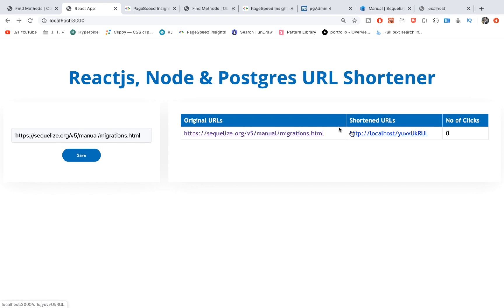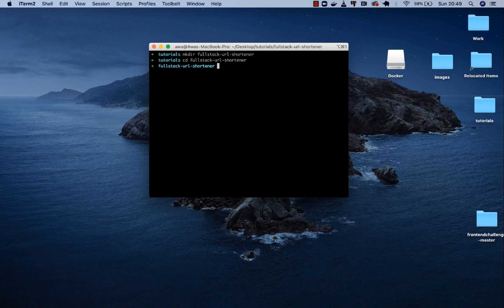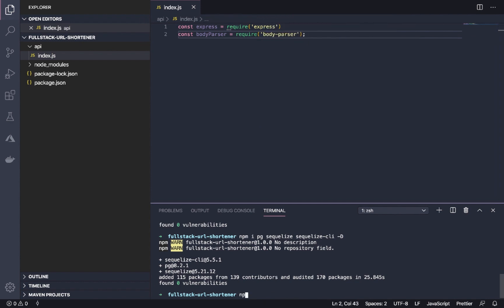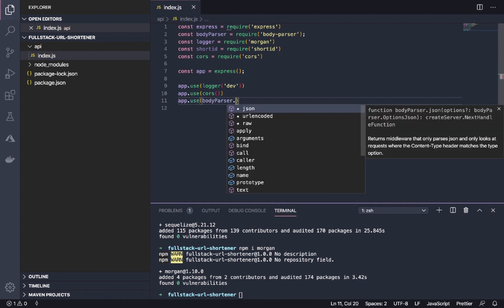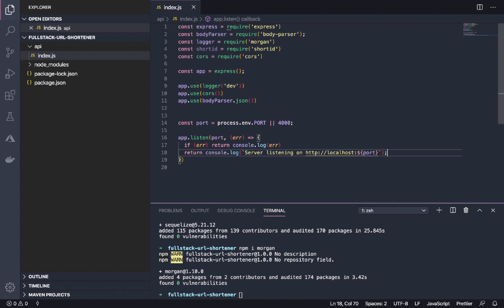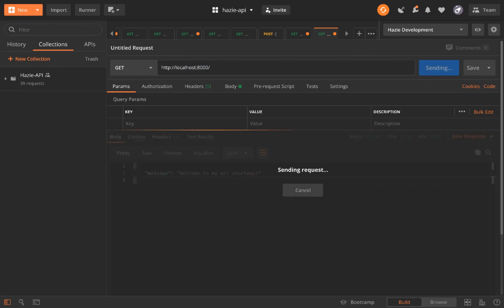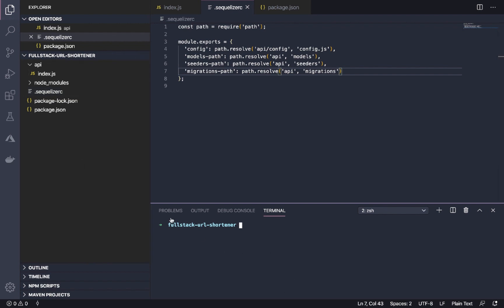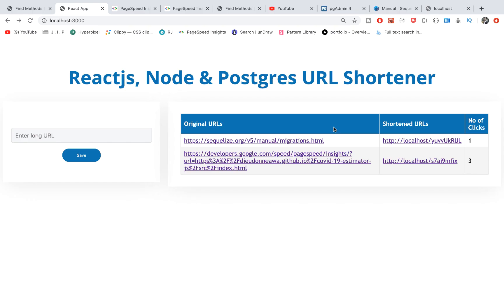How to build a URL Shortener using React, NodeJS & Postgres Pt 1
Build a url shortener nodeJs. create a url shortener website.

I will be walking you through the first video in our mini-series of Full stack URL shortener using React, NodeJS, Sequelize and postgres from scratch. In this video, we will be setting up our express server and also configuring sequelize ORM with postgreSQL database.

I will start by install all necessary dependencies and creating our express server to serve a basic / endpoint.
Later on, I will create a .sequelizerc file with sequelize configurations in it for generating our models, migrations and seeders folders automatically for us, after we run the command for initializing our sequelize.

👉 By the end of this video, you should already be able to bootstrap an express, NodeJS, sequelize and postgres server without any stress.

Take a coding quiz and qualify to work for big tech companies

url shortener trick. url shortener,url shortener system design. how to build a url shortener. how to design a url shortener. how to design a url shortening service,how to create a url shortener website,build url shortener. build a custom url Shortener service. build a url shortener nodeJs. create a url Shortener website